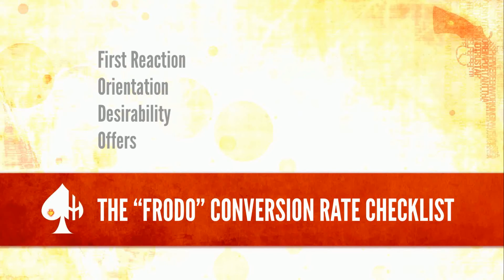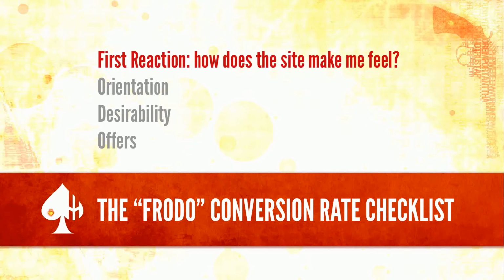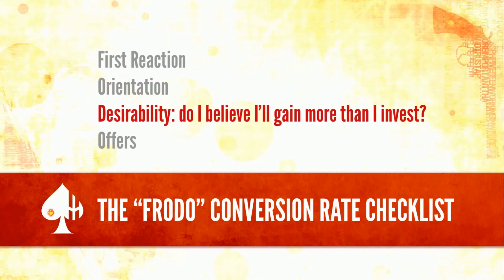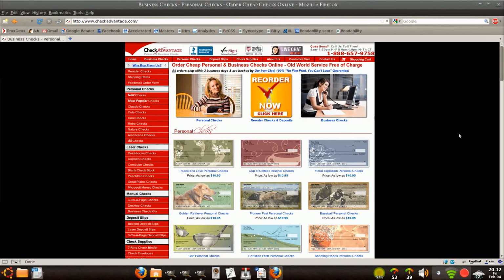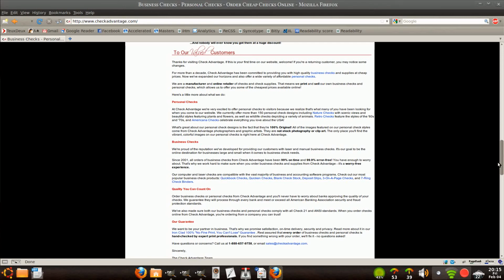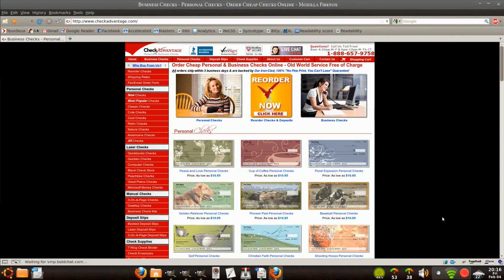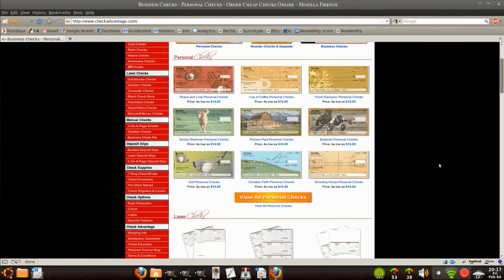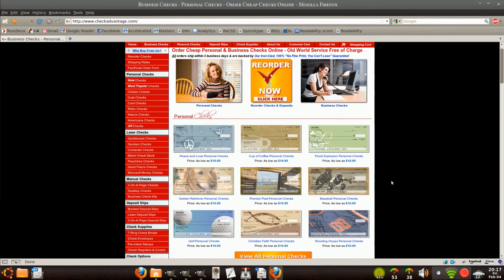How many objectives to present on a homepage to ensure maximum clicks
I answer one of the most important questions you can ask about your homepage: how many objectives should you offer your prospects to ensure the maximum engagement possible, the maximum clicks possible, and therefore the maximum revenue possible? As it turns out, it's a bit of a trick question. Watch the video to find out why!

If you're interested in learning all you need to know about that topic for yourself, check out my course on how to improve website conversion rates using tested direct-response marketing principles

And to sign up to receive the Ace o' Spades emails every weekday, go